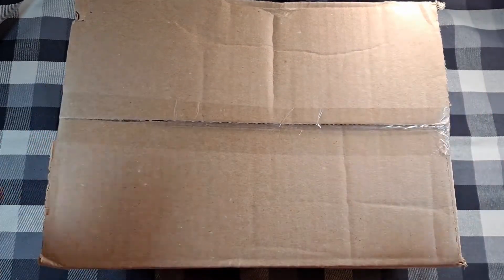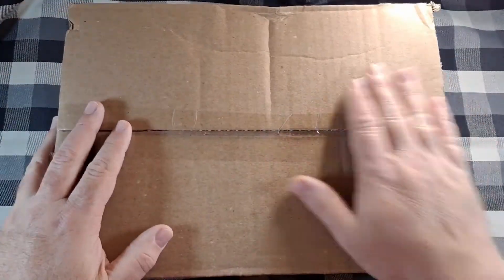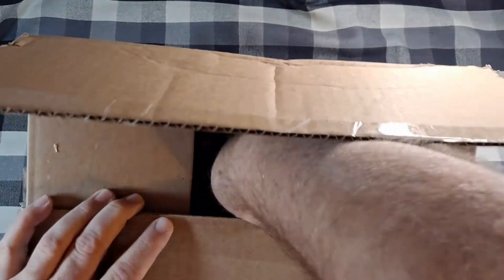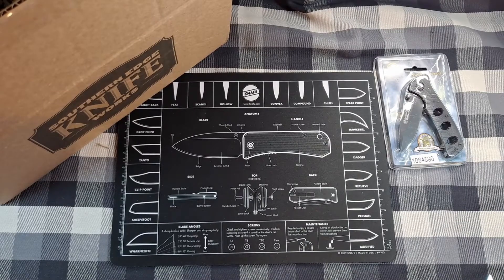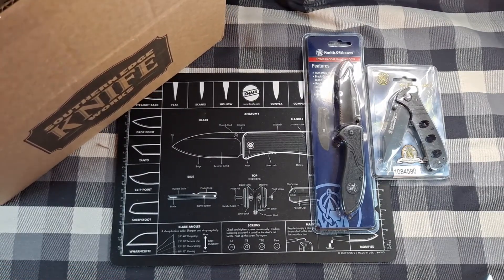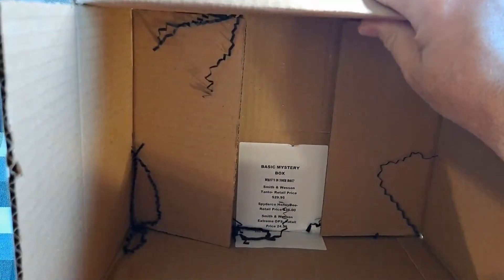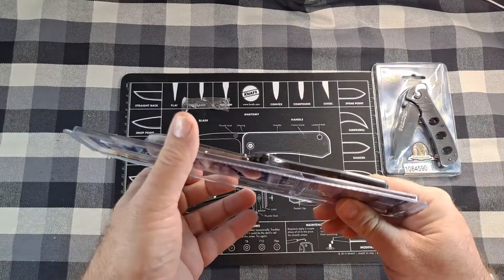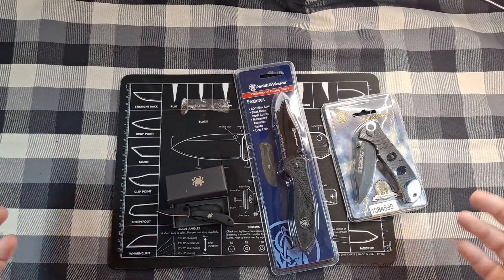BASIC MYSTERY BOX, NOVEMBER 2020 FROM SOUTHERN EDGE KNIFE WORKS, SEKW, EVERYDAY CARRY, EDC,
Unboxing of the Basic Mystery Box from Southern Edge Knife Works.
SEKW is now selling Mystery Boxes each month.
There are 3 tiers: Basic for $39.99,, Premium for 79.99 and Ultimate for $150.
There will be only 10 boxes with 5 variations in each tier level.
This is not a monthly subscription!. You can pick and choose what tier you want and whether or not to buy.